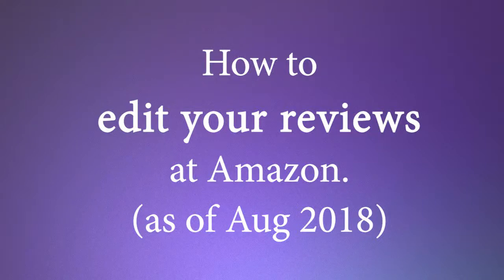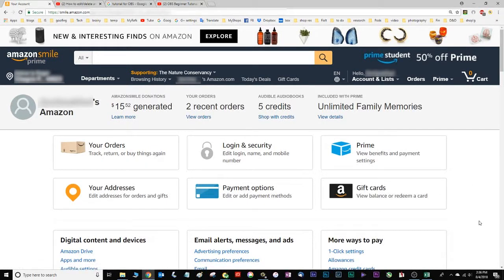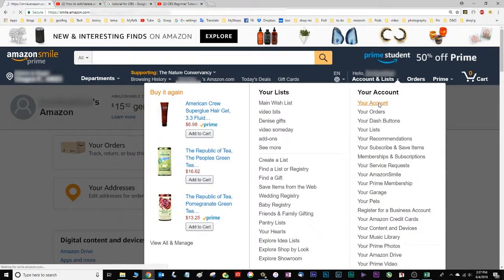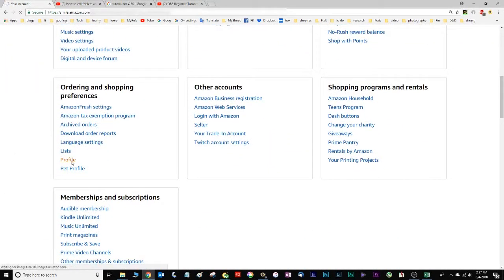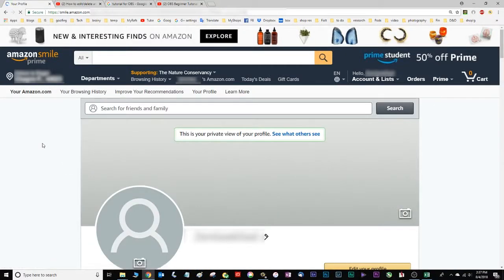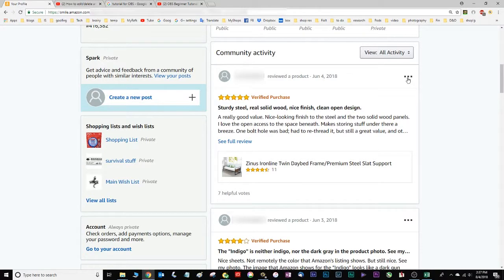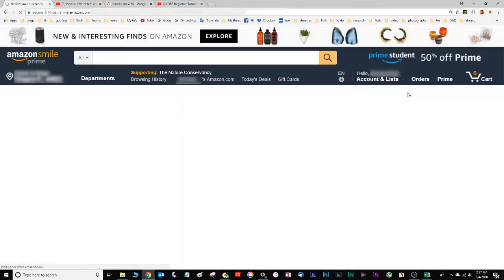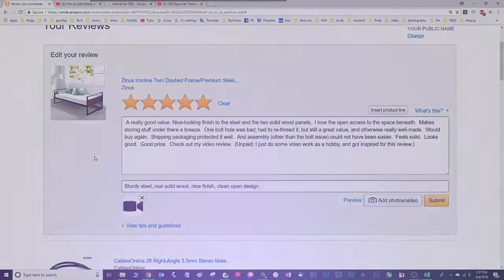How to edit your prior Amazon reviews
Arg.  Amazon moved their layout again.  Really annoying.  I'll have to remove or update this video.  Until then, go to "My Account" then search on that page (ctrl-F) for "profile", then launch the one hit you get - it currently is called "your Amazon profile".

Prior text:  "How to find your prior Amazon reviews in order to edit, update, or delete them.  As of 4 Aug 2018."